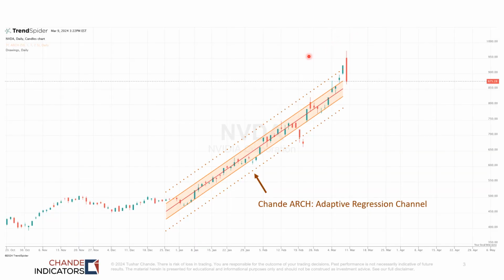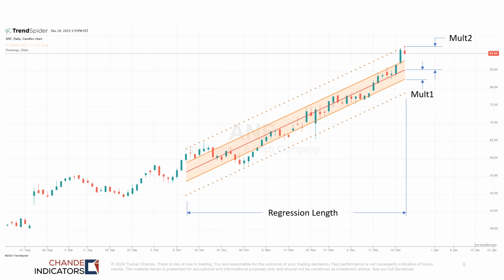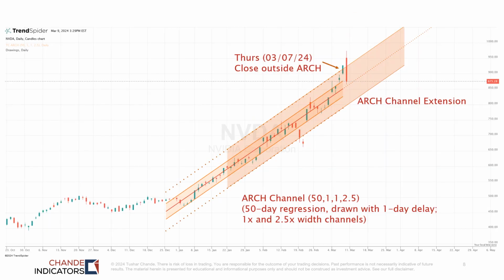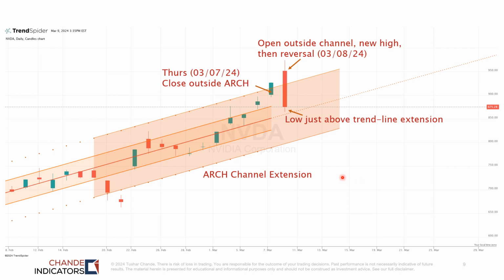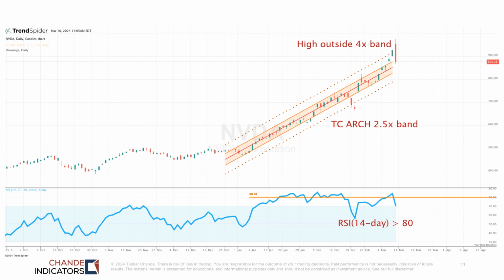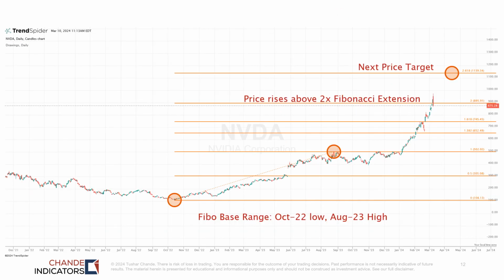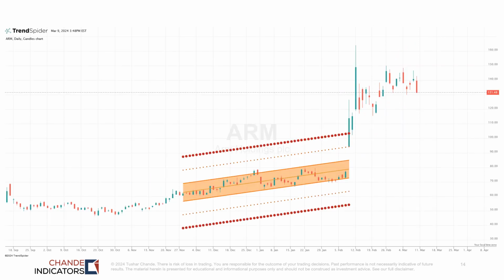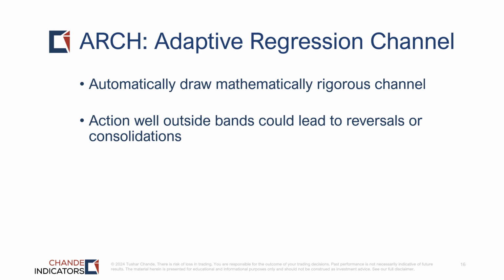TrendSpider Use Case: Anticipating the Nvidia Reversal of 03/08/24 with the Chande ARCH indicator.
We show how the ARCH indicator could have pinpointed the potential reversal in Nvidia (NVDA) that occurred on 03/08/24.